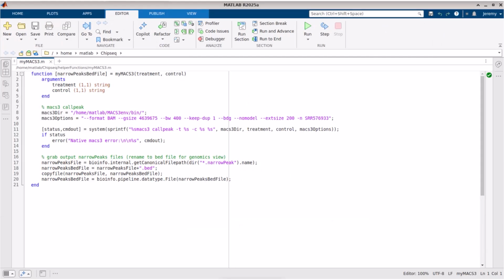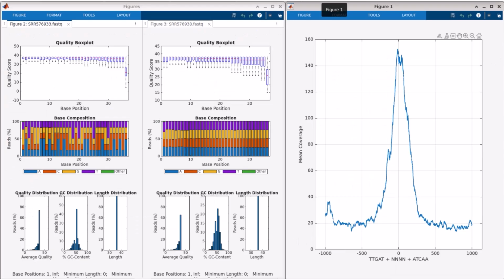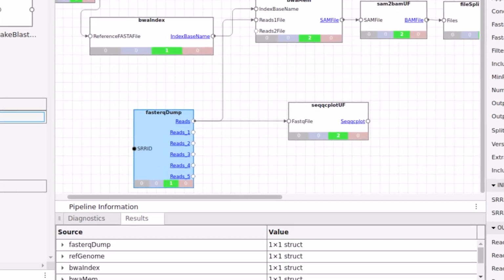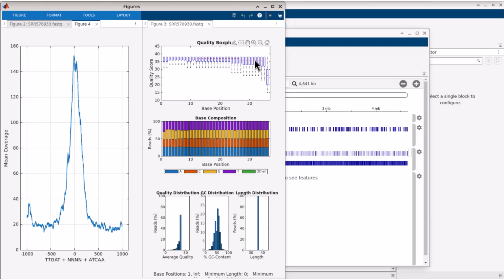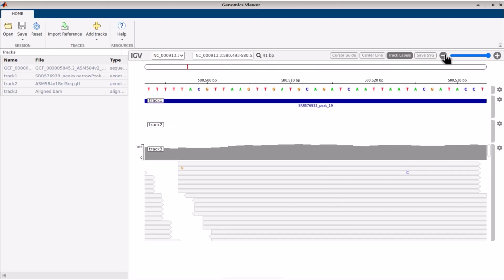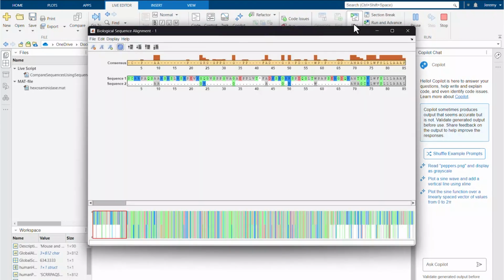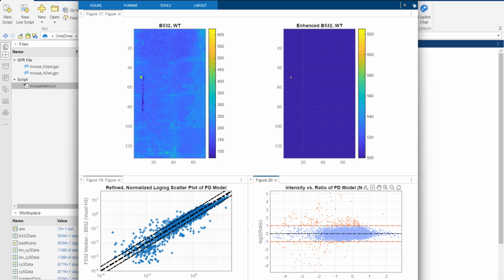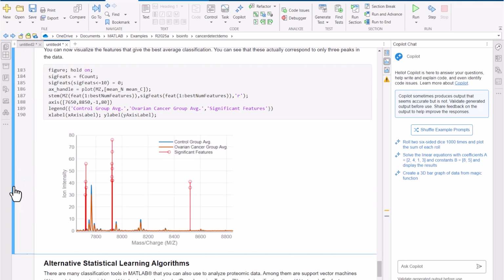What Is Bioinformatics Toolbox?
Read, analyze, and visualize genomic and proteomic data using Bioinformatics Toolbox™.

Bioinformatics Toolbox provides algorithms and apps for building bioinformatics pipelines, next-generation sequencing (NGS), microarray analysis, mass spectrometry, and gene ontology. You can read genomic and proteomic data and explore this data with the Genomics Viewer app, as well as visualize it with spatial heatmaps and clustergrams.